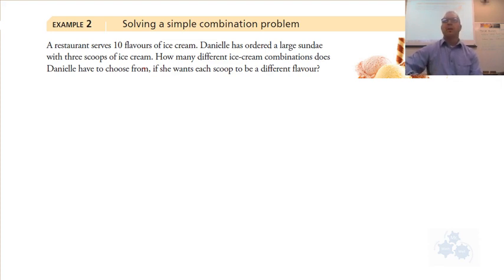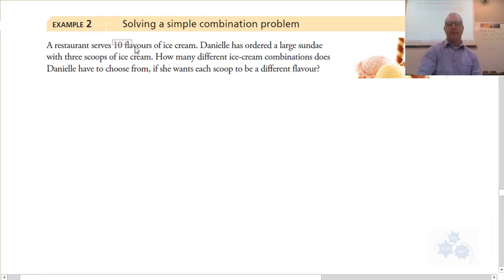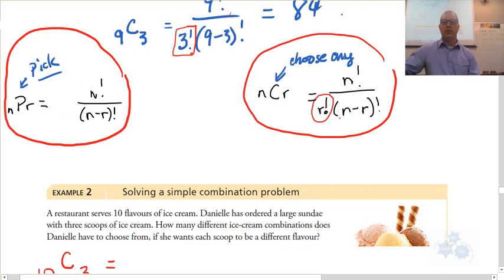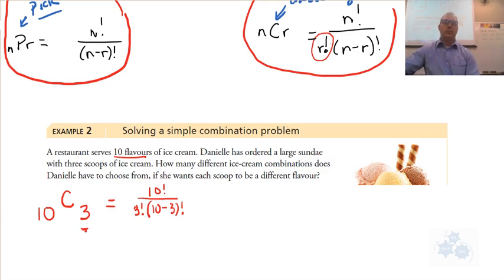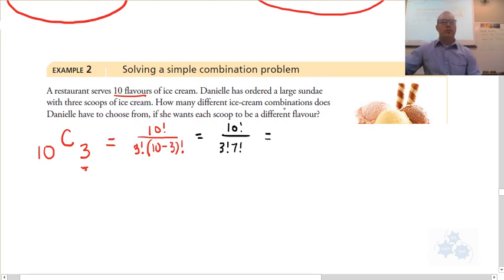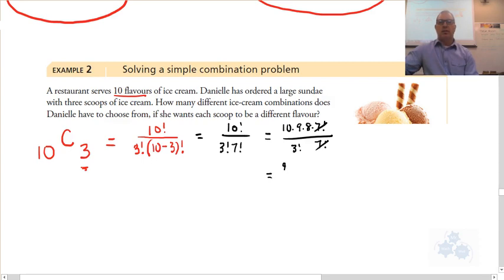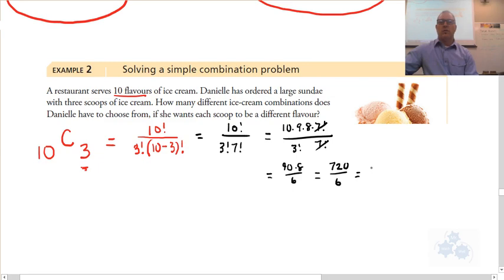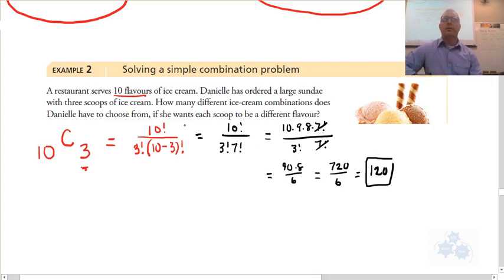FM 30 4.6 Combinations Word Problem Example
"A restaurant serves 10 flavours of ice cream..."